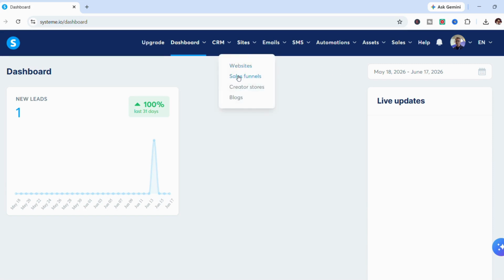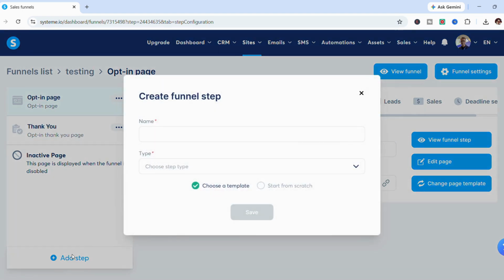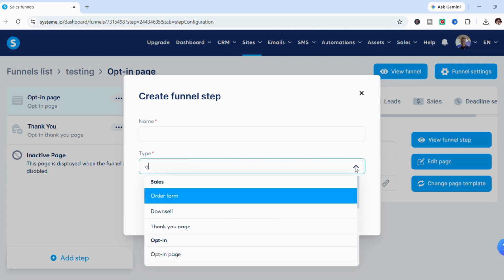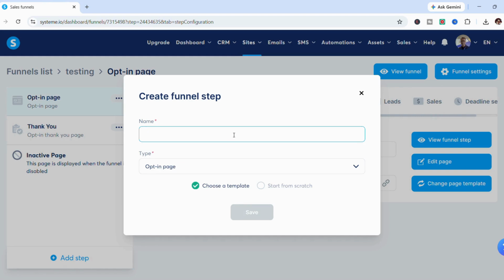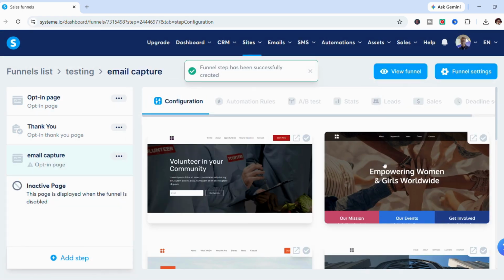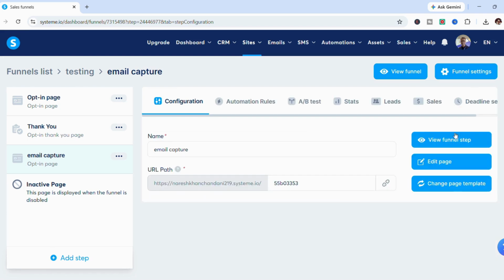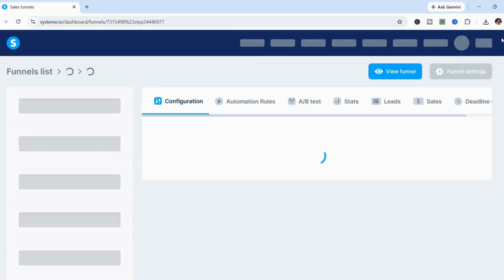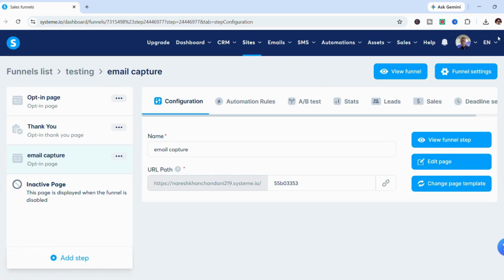How to Create the Landing Page in Systeme IO (Step by Step Guide)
Learn how to create a professional landing page in Systeme.io. This quick tutorial covers templates, customization, and lead capture setup.